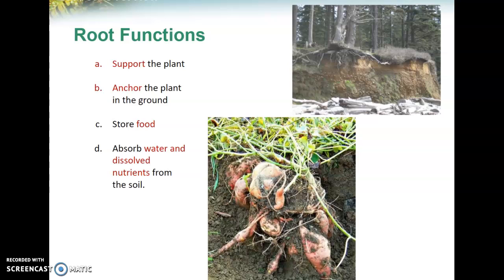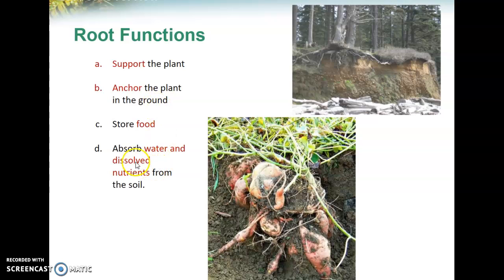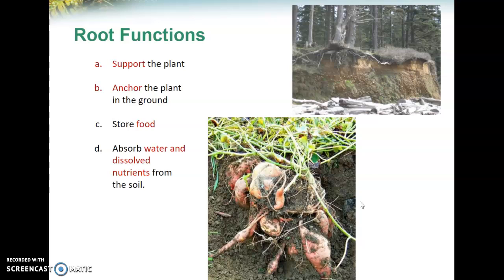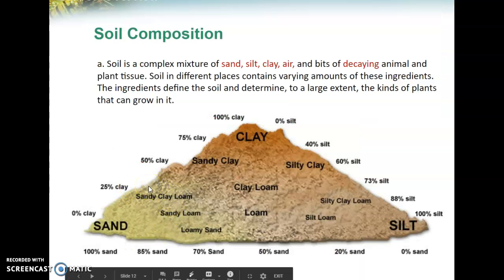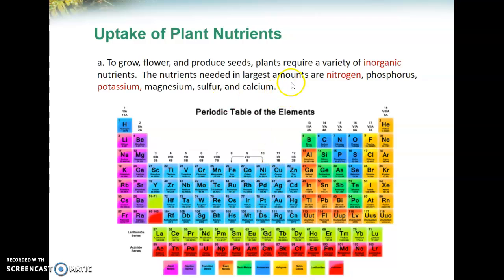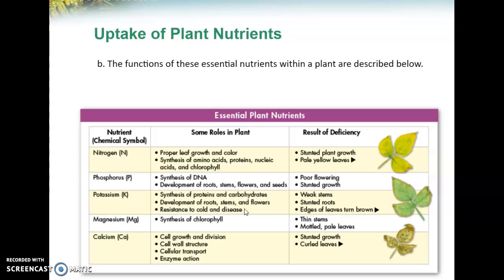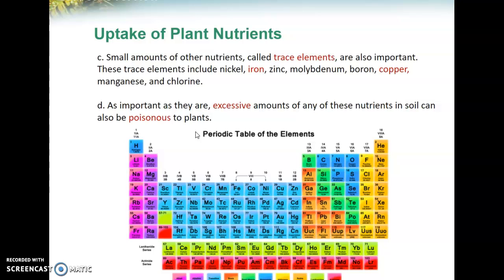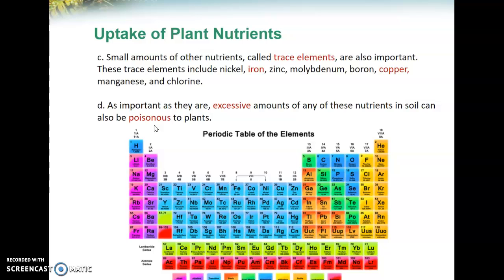Root Functions and Nutrient Uptake